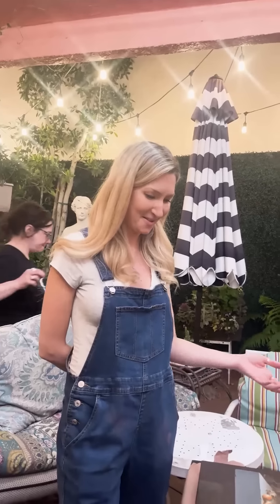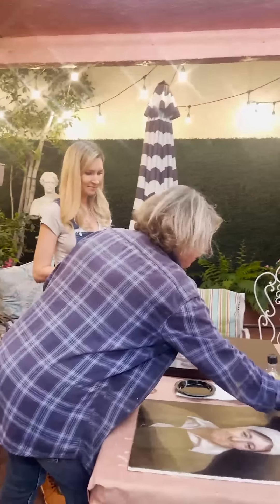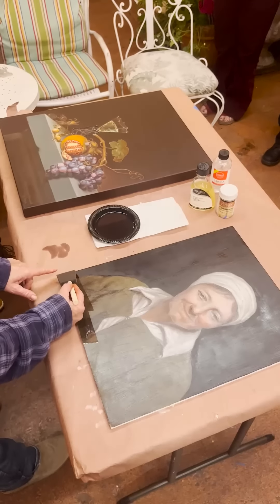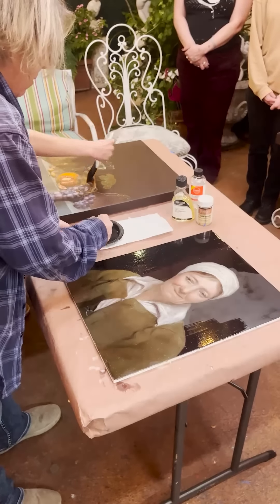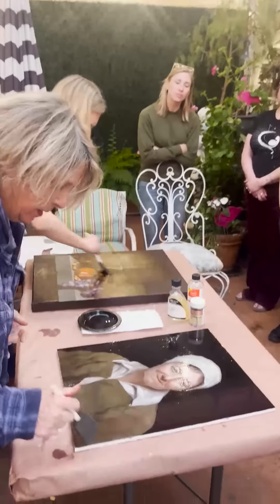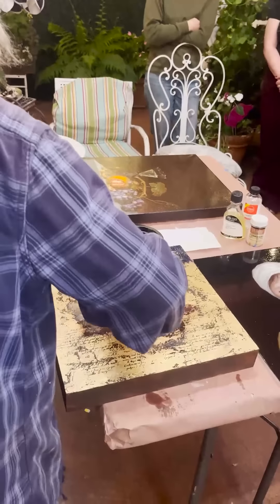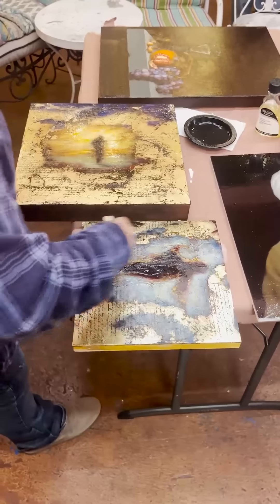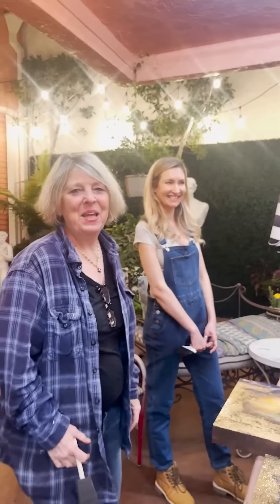How To Varnish An Oil Painting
Master Artist Cheryl Kline gives us a step by step on how to varnish your canvas to give it that beautiful shine we all want!